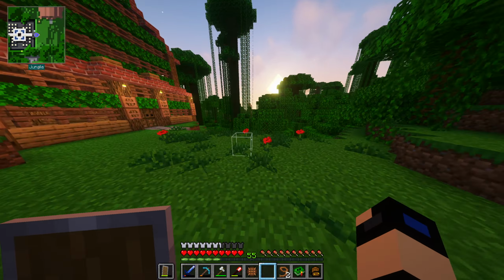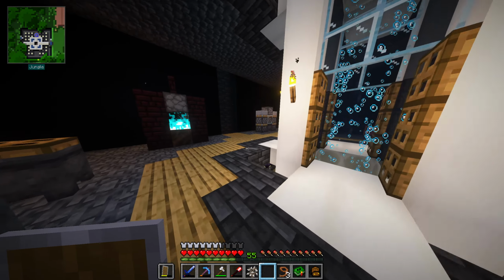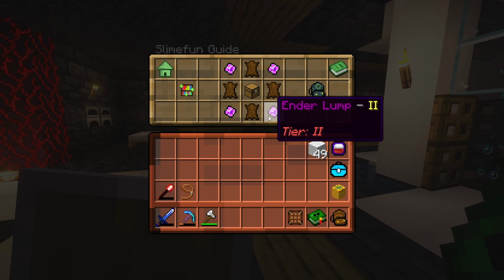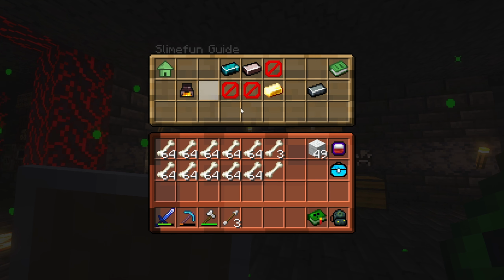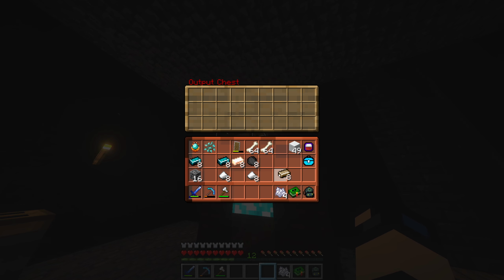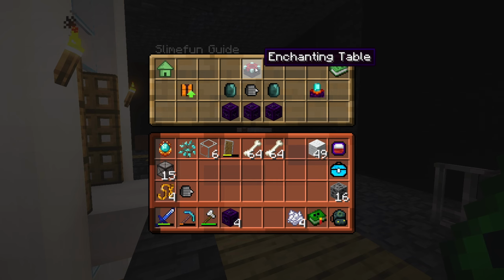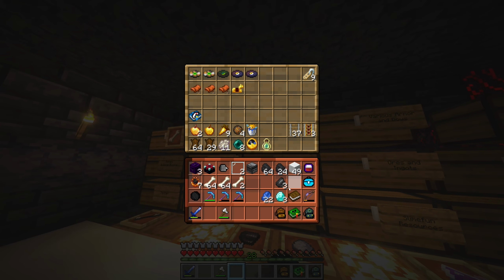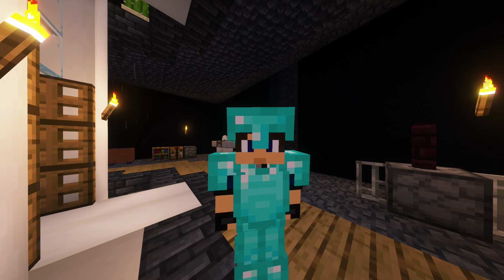Coal Compressin' - Slimefun² #16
Today on Slimefun Squared I grow coal! Yes you heard me.
I also grow diamonds using the Magical Plants and work on crafting an Auto Enchanter.
Believe it or not, this is all cut from about 5 hours of footage!

     - Official Addons
          - Dyed Backpacks
          - Eco Power
          - Electric Spawners
          - Exotic Garden
          - Extra Gear
          - Extra Heads
          - Hotbar Pets
          - Mob Capturer
          - Private Storage
          - Slimefun Ore Chunks
          - Slimy Tree Taps
          - Soul Jars
     - Community Addons
          - Crystamae Historia
          - Flower Power
          - Foxy Machines
          - Galactifun
          - Potion Expansion
          - Slime Tinker

Thanks for checking out my channel!